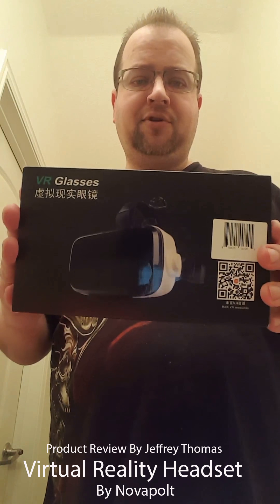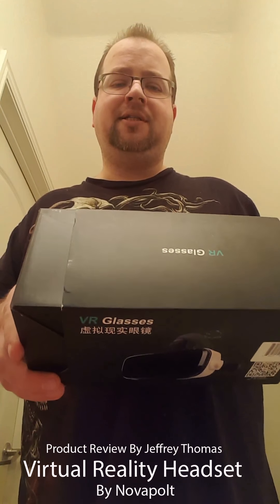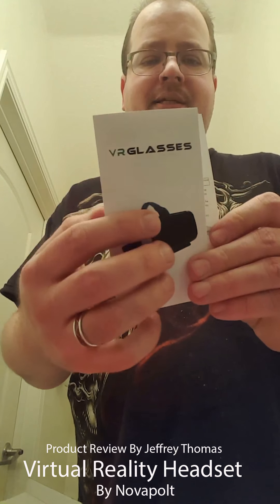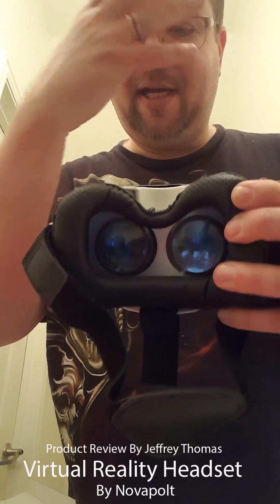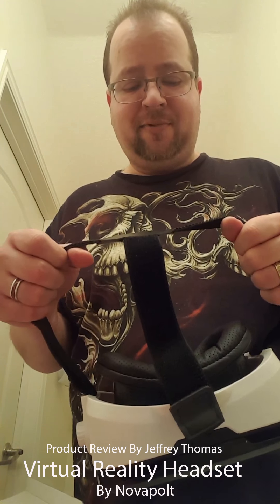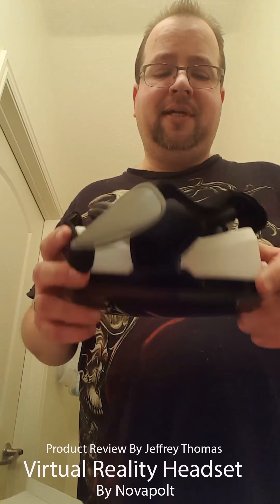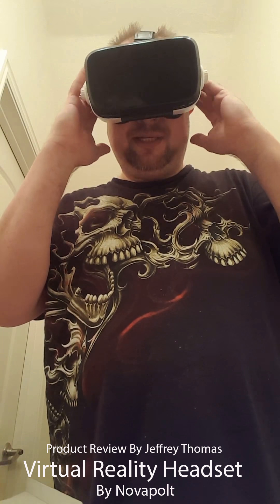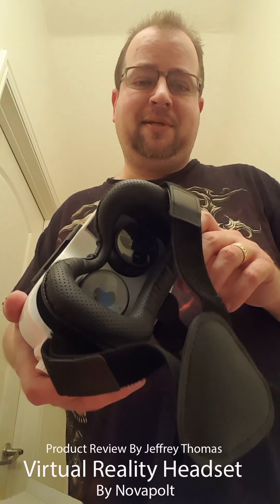Virtual Reality Headset By Novapolt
Virtual Reality headsets? What the heck are they I wondered. I’m a bit old so I had heard of them but really not sure what they do. Do you wear them while watching a show or movie on the iPhone or Android? Do you have to have special software?  Once set up does everything you are looking at become 3-D? So many questions.

I am always looking to have fun with new gadgets. That’s why when this became available to review I was happy. Once I knew these were headed my way I wanted to read up on them as much as I could. I would need to download a free app to my phone and set it up to split-screen viewing. It was easy. No different then setting up any other software or app. I was ready to go as soon as the virtual reality glasses came in the mail.

They arrived. Yippee! I pulled them out and was anxious to get going but I did the right thing and read the instructions. Not a guy guy thing to do but I broke the bro code and did it anyways. When I made sure I was ready to go I inserted the phone into the holding compartment and closed the lid. I slid them down on my head and sat back. WOW. Images and video looked like I was right there. I fell in love with this video you can watch where it is like you being down in the ocean near a reef. You could loo towards your feet or look high above you. I could turn around if I wanted.

I saw dolphins, coral, reef growth, fish, eels, star fish and so much more. I swear it was like I could reach out and just grab something and pick it up. It actually made me panic for a second because my mind got so engrossed with what I was looking at that I guess it went into survival mode and started worrying about breathing. That is a little trippy.

This virtual reality goggles comes with a pupil distance button, upper cover button, focal length rotary knob, left and right lens cone, head strap decompression device, touch screen phone button and phone simcard slot. It measures 8.5 x 7.7 x 4.7 inches. This virtual reality google is suitable for phones sized 4.7”- 6.2” phones.

I really recommend this cool electronic play toy. It is a real blast and a lot of fun.

Comment and Like on my YouTube channel to be entered into my monthly free drawing giveaway!